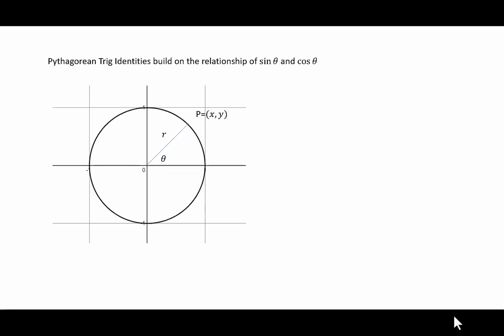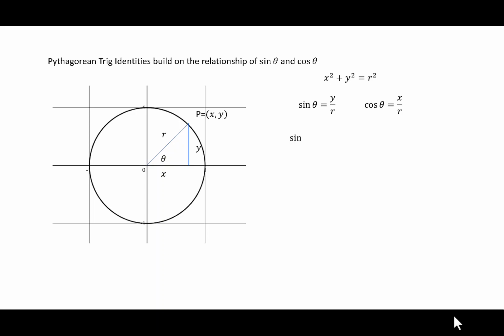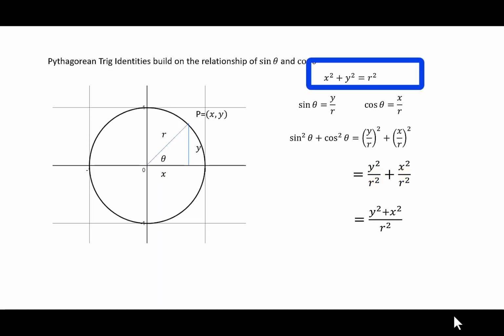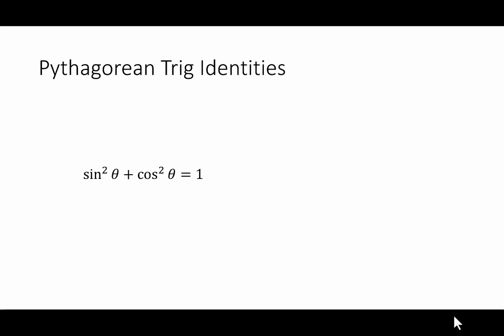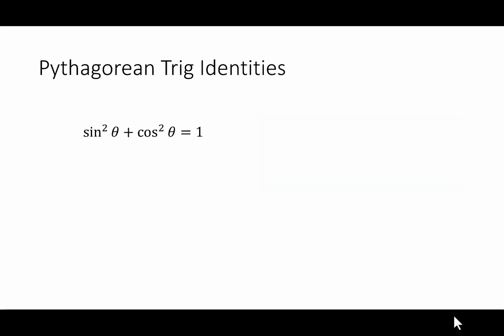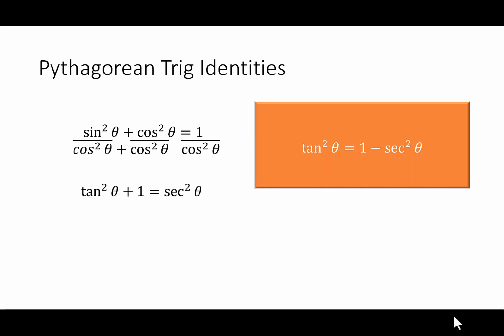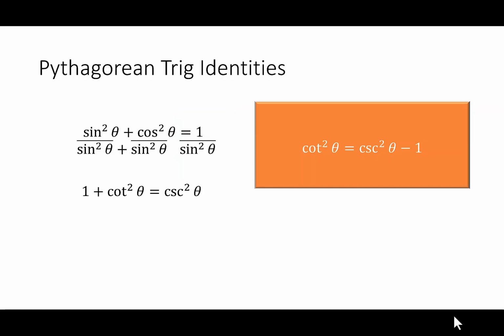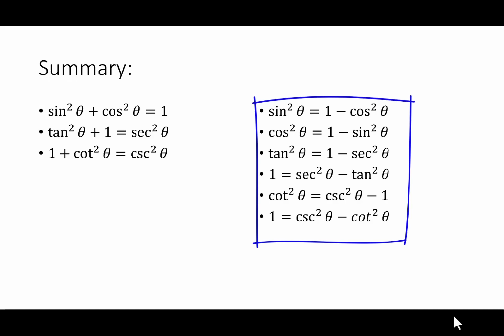Pythagorean Trig Identities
In this video I'll derive the foundational Pythagorean trig identity, then show how 8 other versions of this identity can easily be formed.